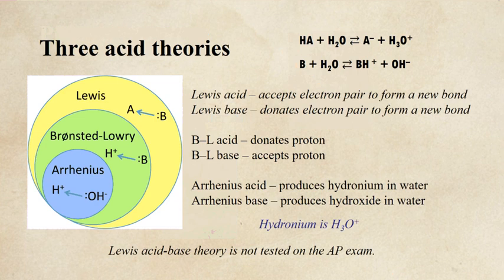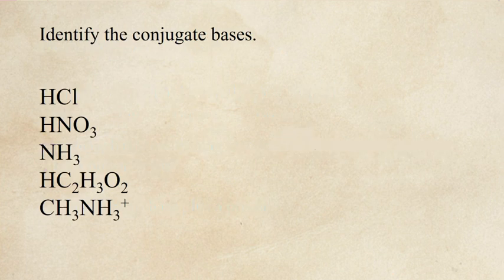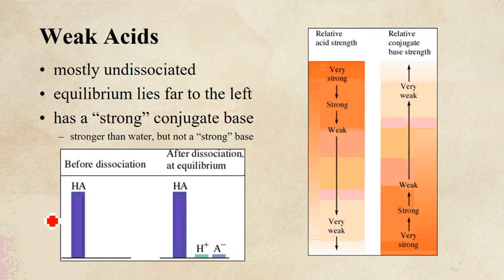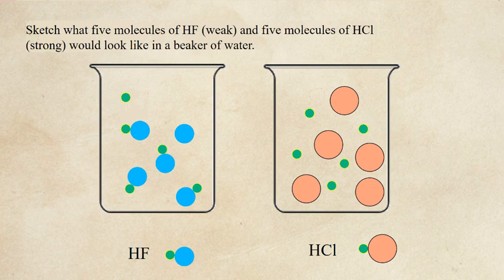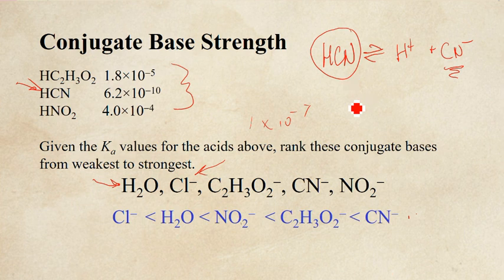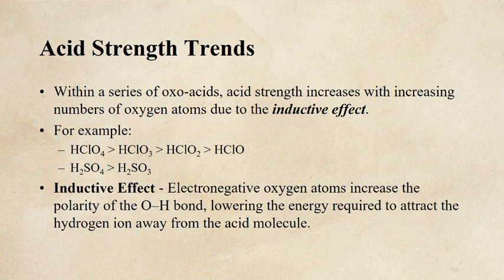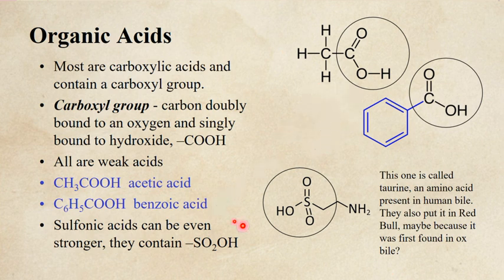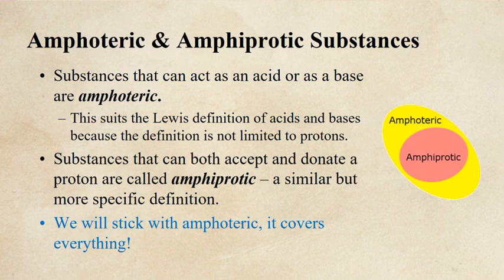AP Chem Acids Video 1 Acid Theory & Basics Ch 14 Zumdahl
Acids, Theory, Basics, Weak and Strong